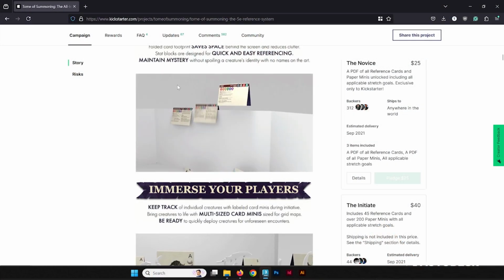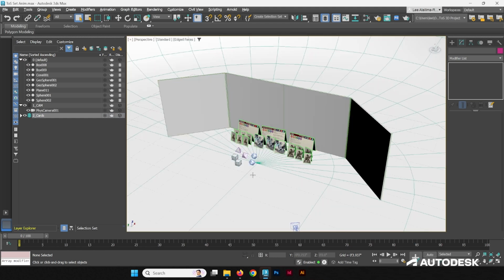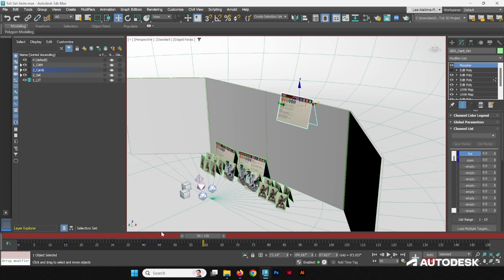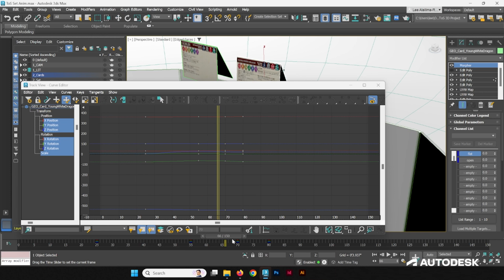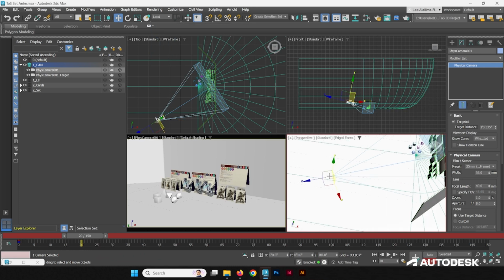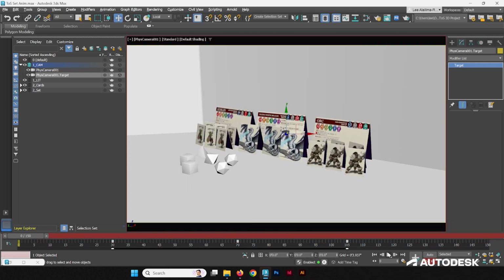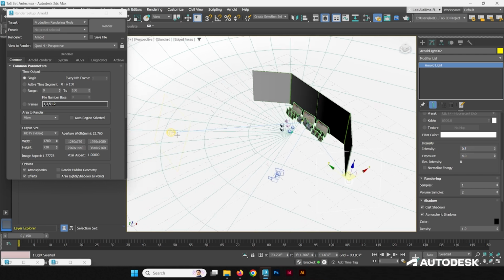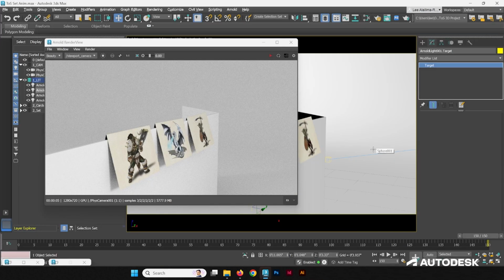Create Next-Level Product Visualizations With 3ds Max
In this ‘How I Made it in 3ds Max’ video, Art Director Lee Alailima-Rose, reveals how you can easily bring your designs to life using powerful animation tools in 3ds Max. Join Lee as he takes you through the process of creating an animated 3D visualization for his folded Dungeons & Dragons reference cards, Tome of Summoning.

📍 Click here for detailed tutorials on how to model, animate, texture, and render these assets on the 3ds Max Learning Channel

00:00-01:29 Intro
1:30-2:13 Setting up a storyboard
2:14-3:28 Creating asset geometry
3:29-8:36 Organizing scene with layers
8:37-22:21 Animating assets
22:21-37:52 Animating camera views
37:53-44:19 Adding lighting to your scene
44:20-46:53 Rendering the final visualization